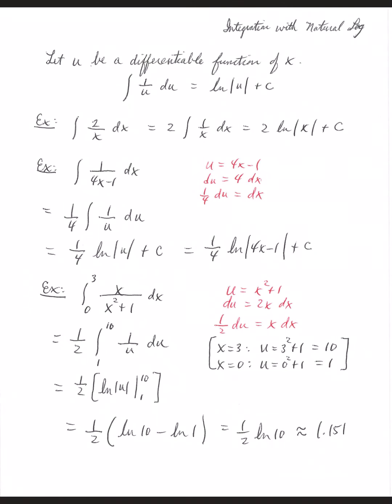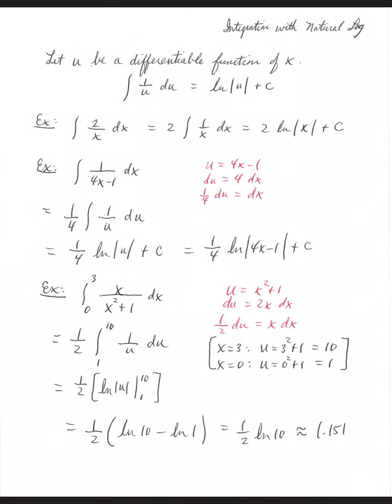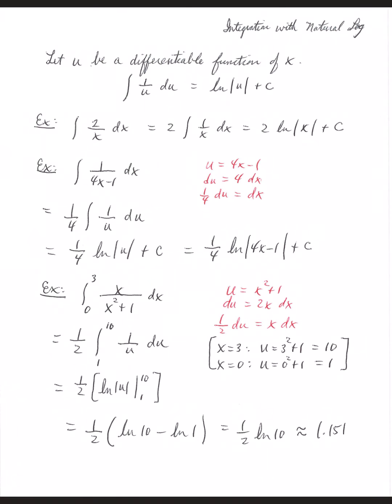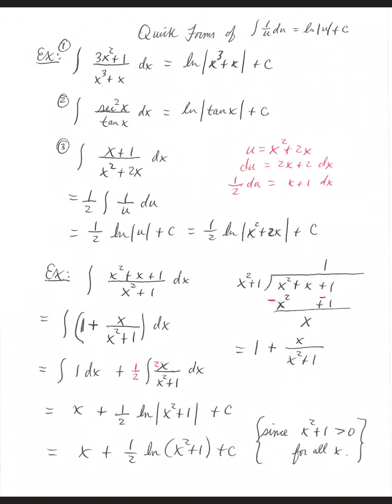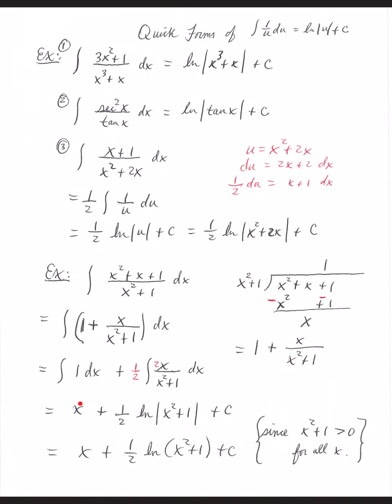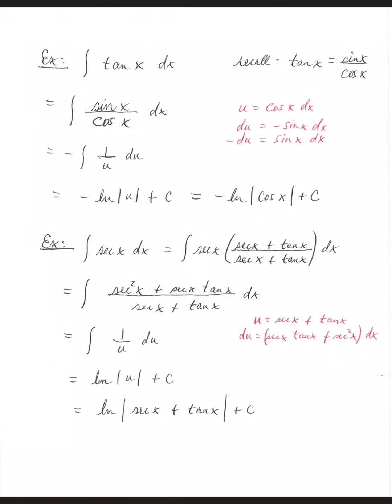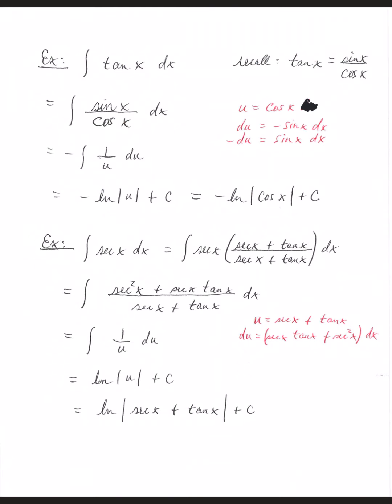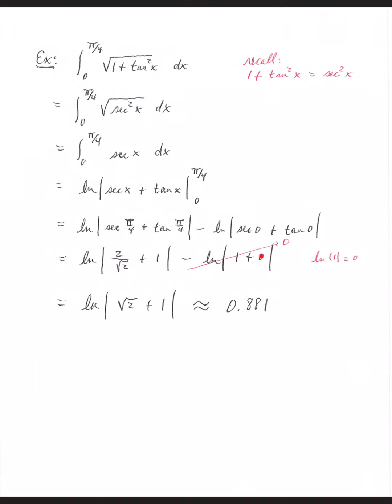Integration with Natural Log Function